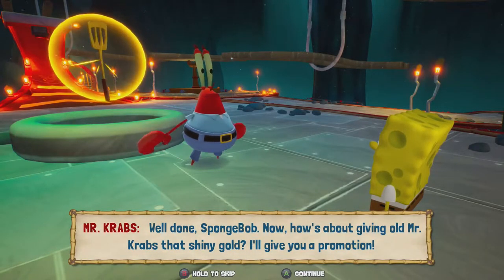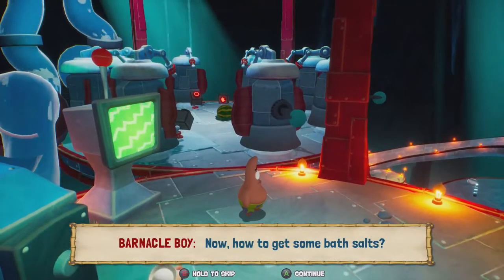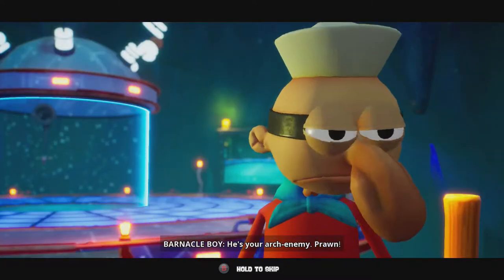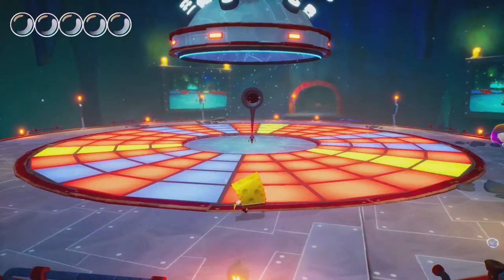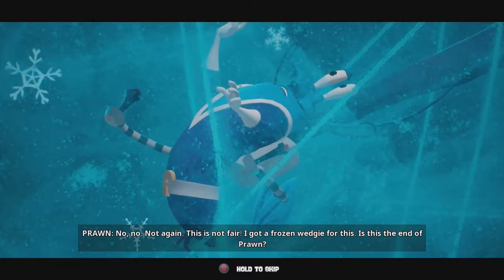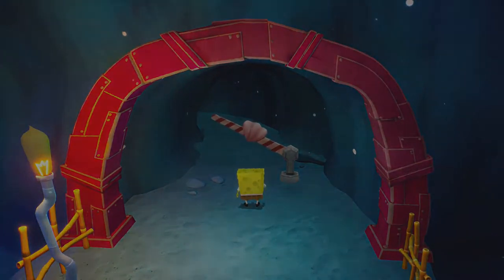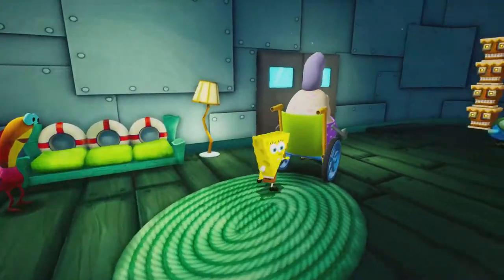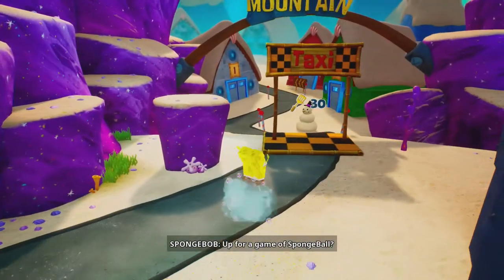FINALLY CLEARED THE STUPID BALL ROOM - SpongeBob Battle for Bikini Bottom Rehydrated - Episode 14